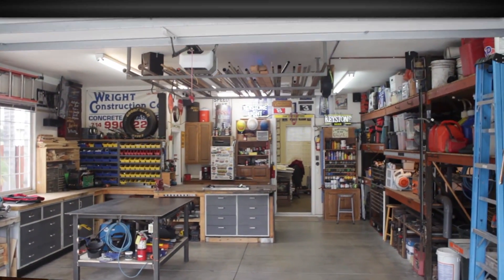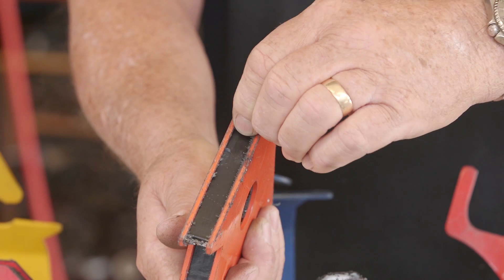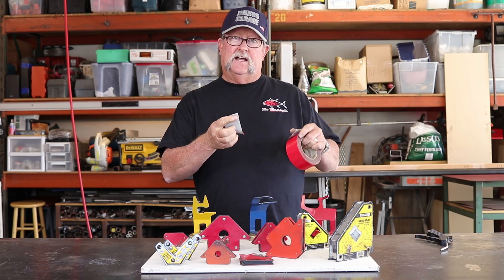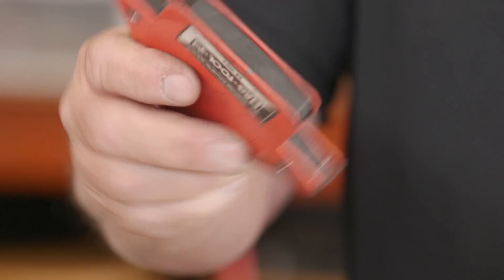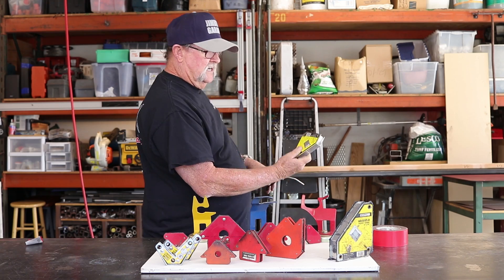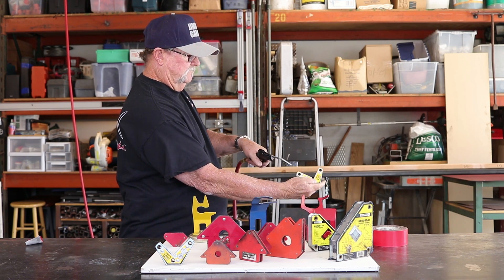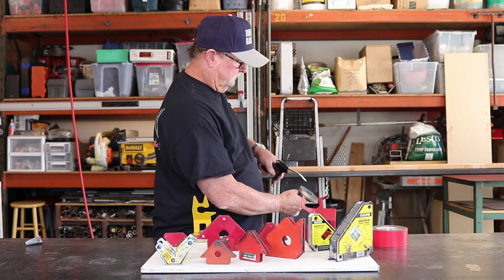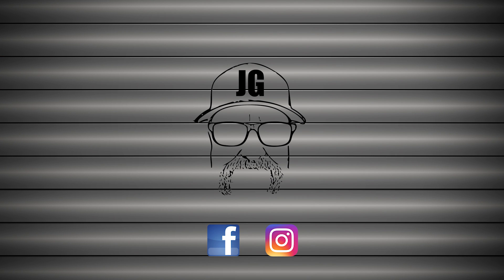Cleaning Mag Square Tips | JIMBOS GARAGE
Ever wonder about cleaning your Mag Squares? Hopefully these tips help. Clean Mag Square.

FOLLOW JIMBO!

Where to buy Jimbos Tools:

EVERLAST Power Tig 210EXT
EVERLAST Plasma Cutter 60S
MAG SQUARE

Jimbo's Garage is a channel to find the how to's of welding, wood & other fun projects. Also see reviews on popular tool brands like FEIN, HILTI, DEWALT, MIKITA, RYOBI and more!